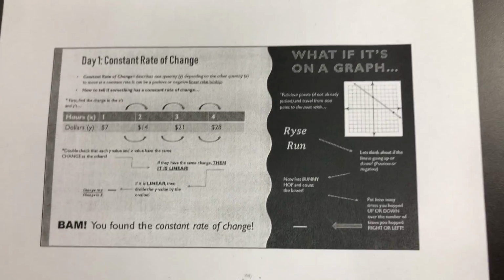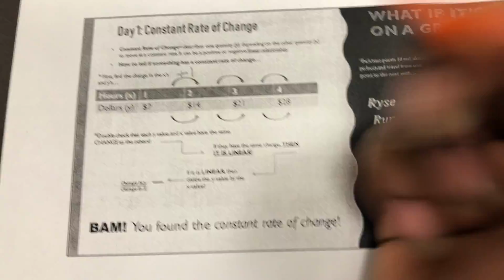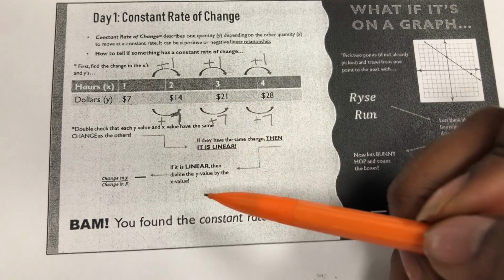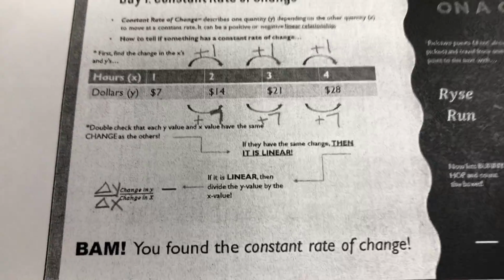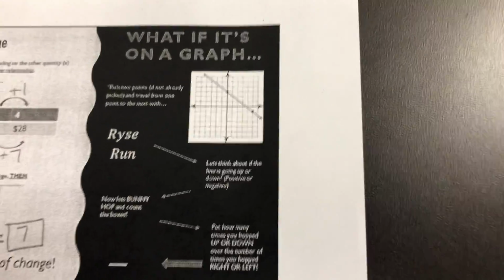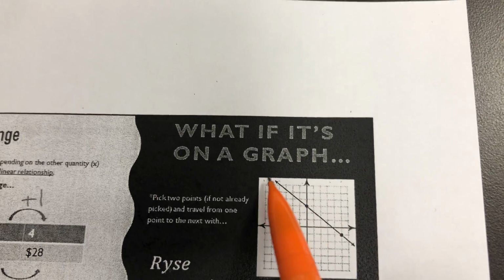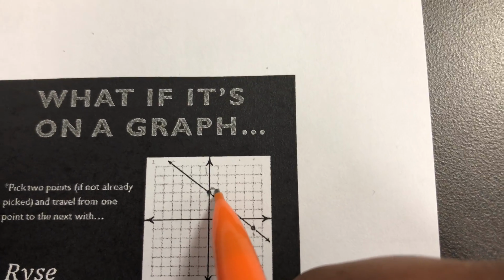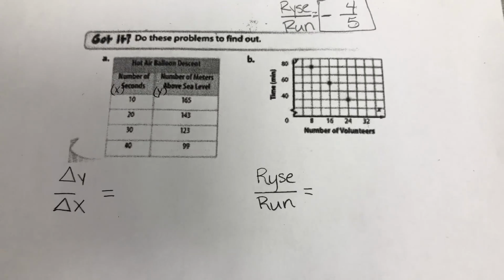November 7, 2019